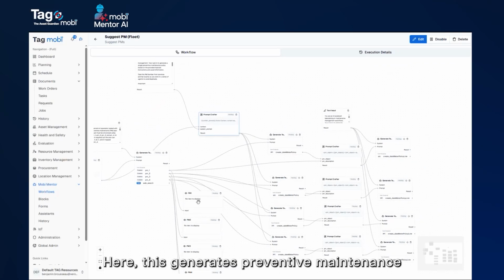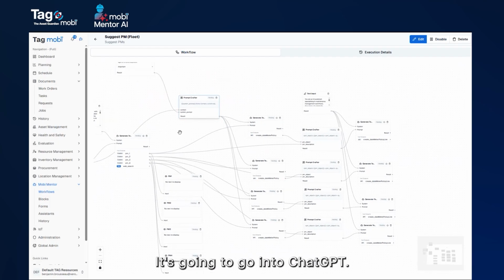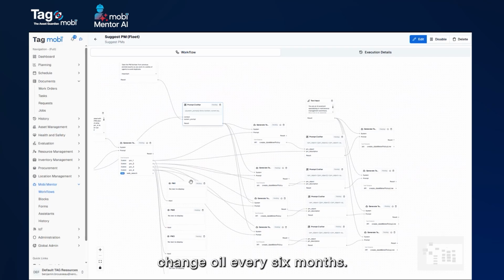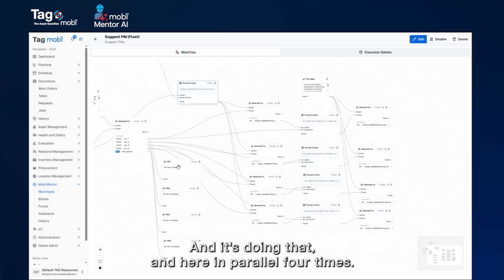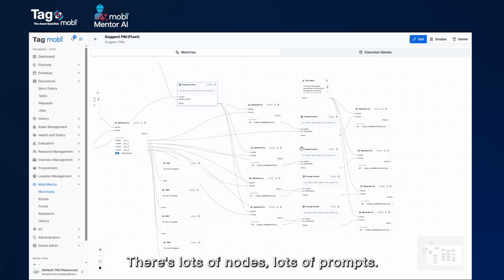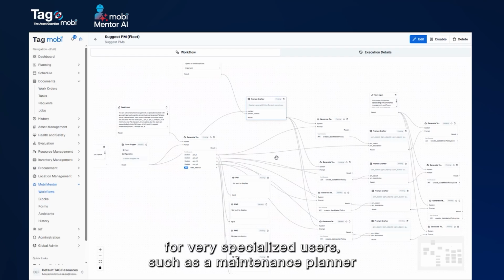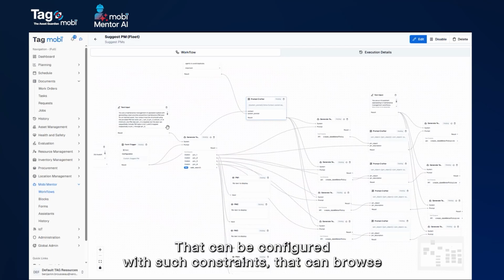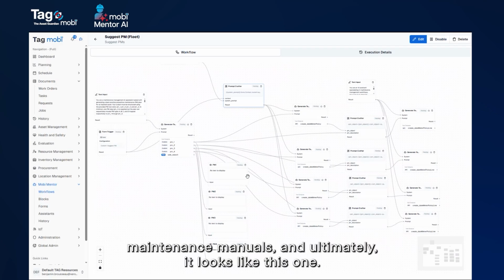TAG Mobi - mobiMentor Agentic AI Workflow Builder Sneak Peek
Get a first look at the newest agentic workflow features coming to mobiMentor AI. In this sneak peek, Benjamin Brousseau gives a quick glimpse into how AI-driven workflows can tap into multiple AI agents to automate complex tasks and elevate decision-making.

See how mobiMentor AI is shaping the future of autonomous workflows inside Microsoft Dynamics 365—boosting efficiency across ERP, EAM, and CMMS environments. This short preview offers just a taste of the next generation of AI-powered workflow automation.

• Build agentic workflows using multiple AI agents
• Automate complex business processes
• Integrate AI with Microsoft Dynamics 365
• Improve operational efficiency and decision-making